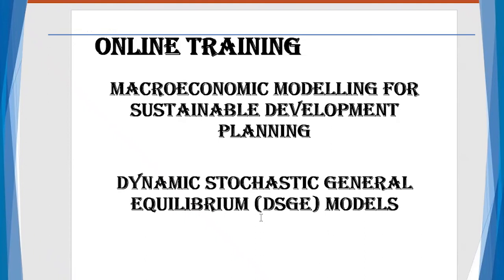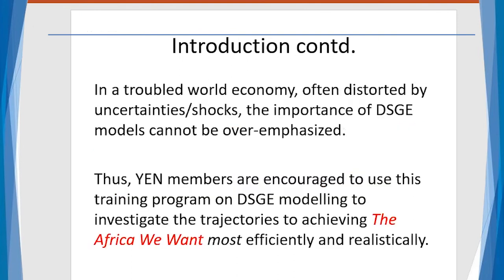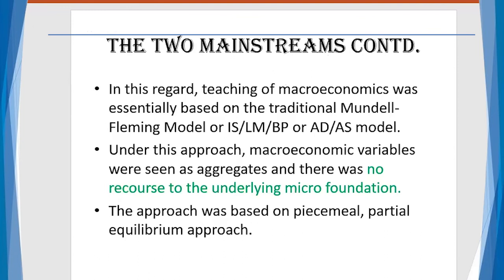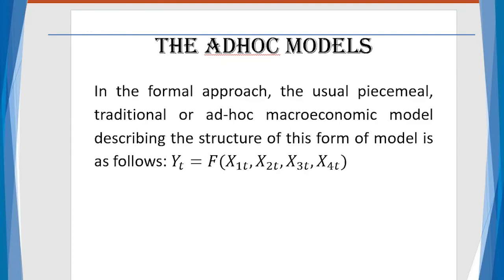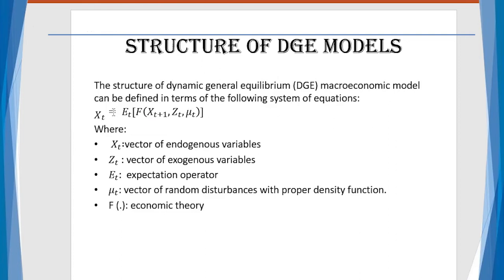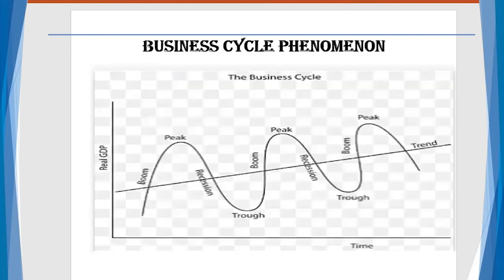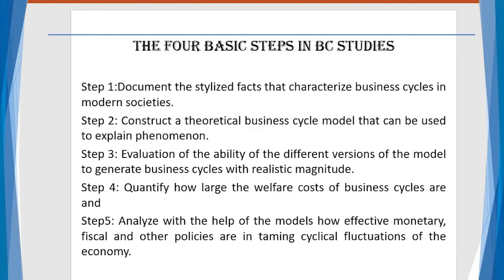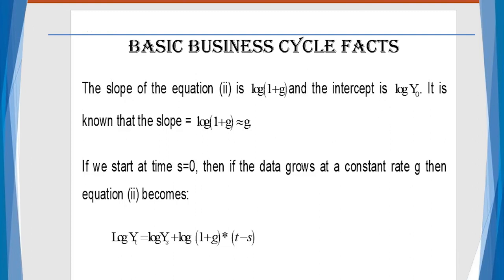DSGE MODELS THEORITICAL / By Prof Philip ALEGE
MACROECONOMIC MODELLING / GENERAL EQUILIBRIUM